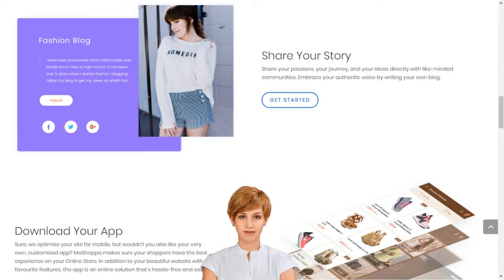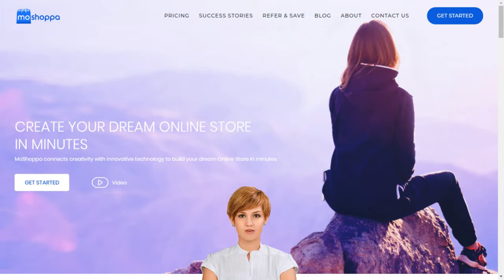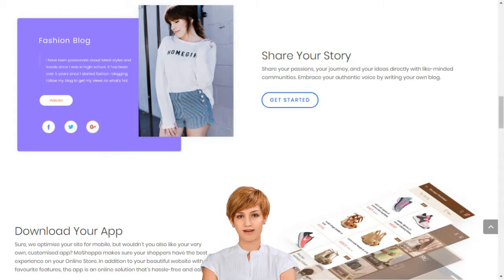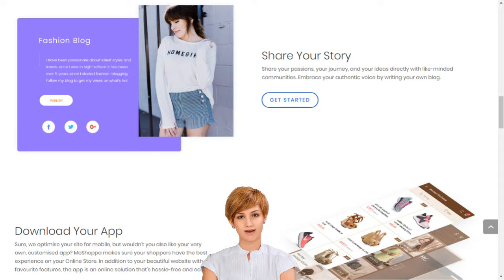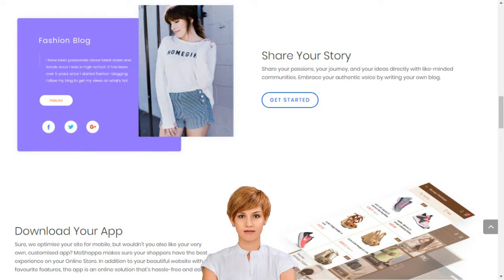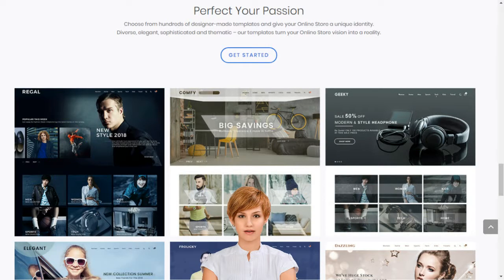in moshoppa com Our online shop builder that lets you build the best online shop builder